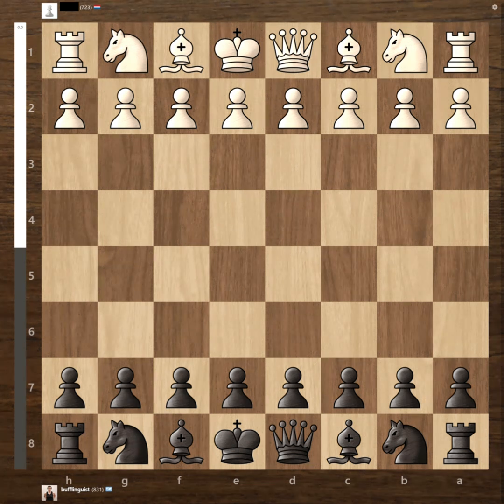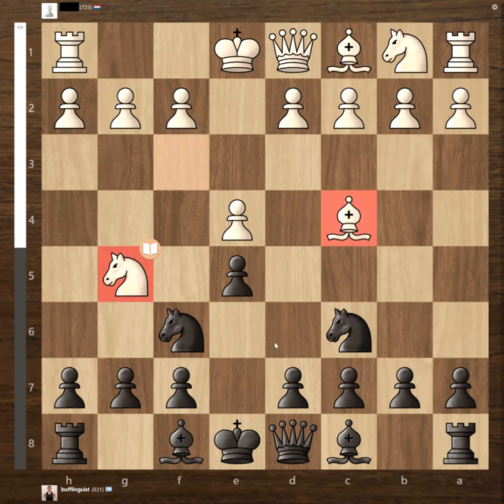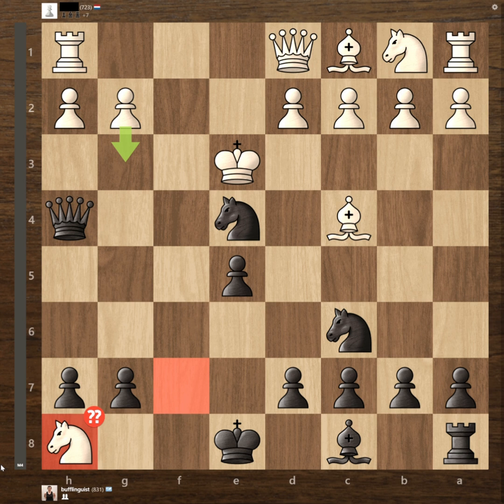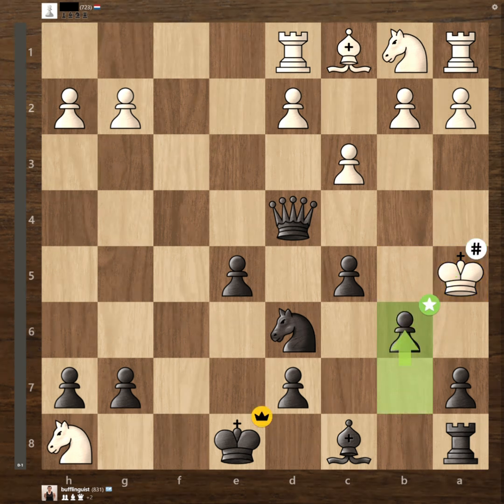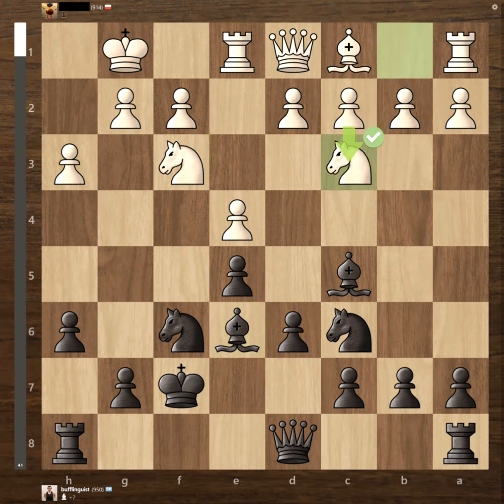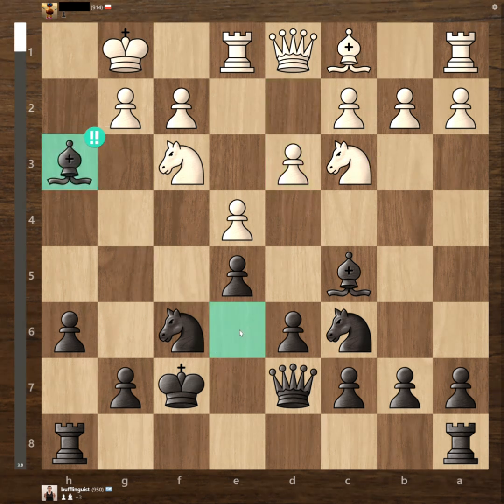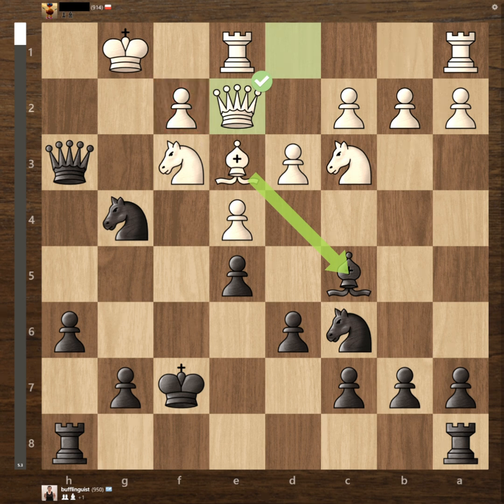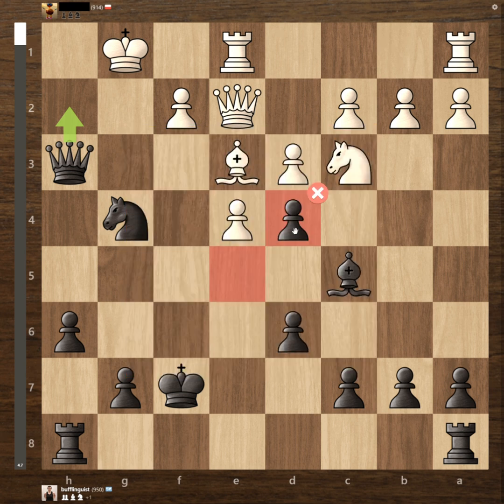no fried liver for you! 🚫 playing the traxler counterattack in two games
i somewhat recently played two daily chess games on chess.com, where my opponent tried to deploy the fried liver attack against me, and i tried to respond with the traxler counterattack. how did it go? watch the video to find out!